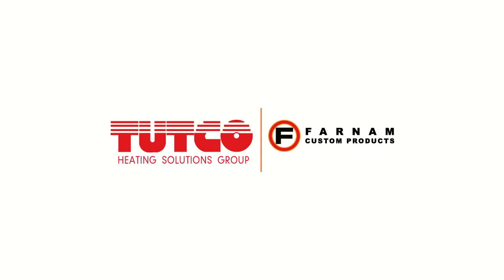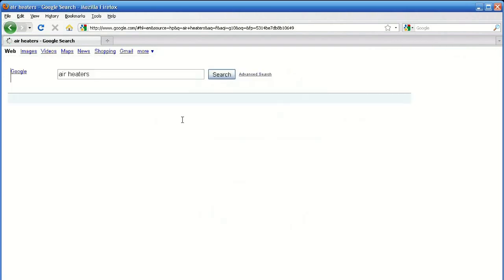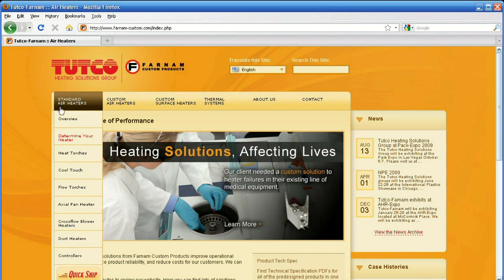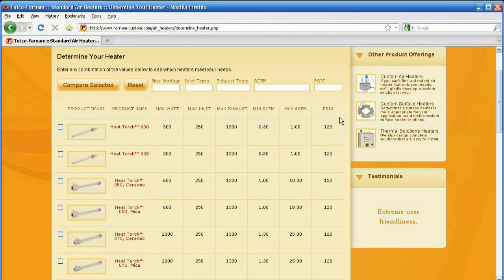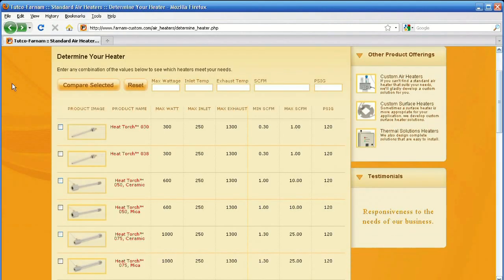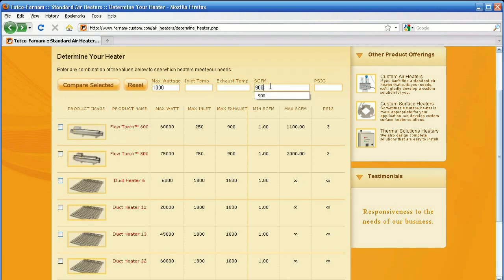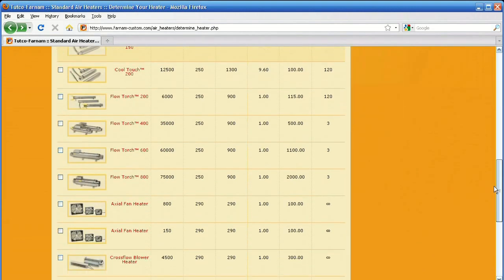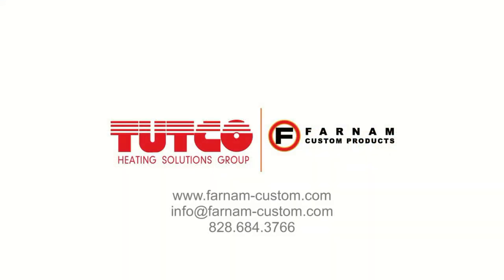Tutco Farnam: Determine Your Air Heater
This is a quick and easy way to choose the most relevant air heater family. This demo shows how the tool auto-sorts air heaters based on criteria you provide. We are dealing primarily with inline process open coil air heaters for industrial applications, OEMs and end user products. This includes duct heaters, heat torch, cool touch, flow torch, axial fan heaters and crossflow blower heaters.